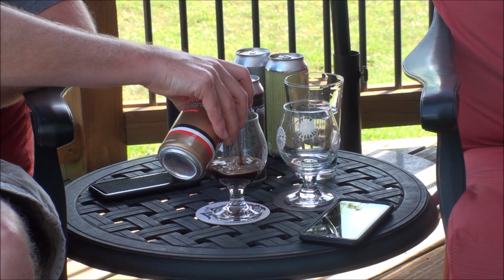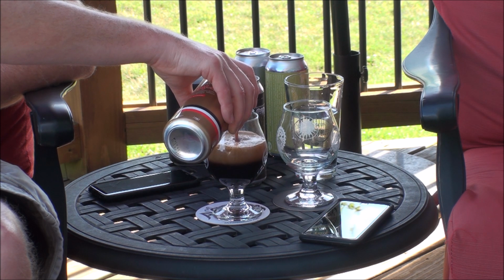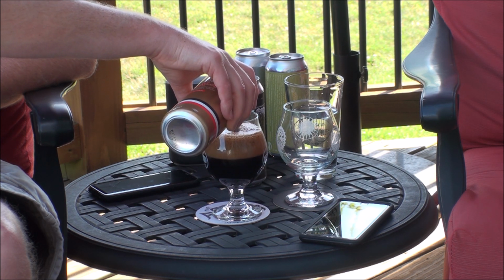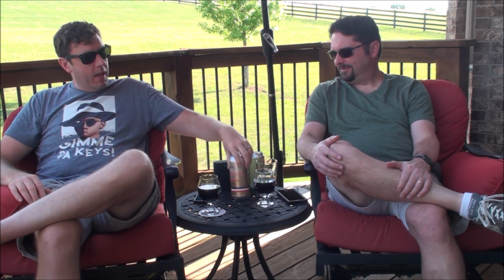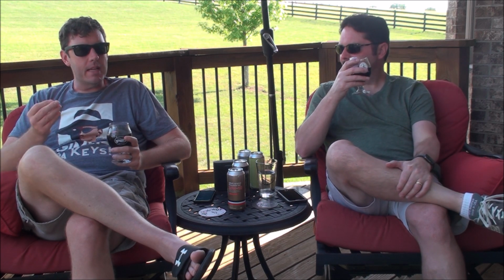Salted Caramel Chocolate Bar 10W-40 -- Hi-Wire Brewing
Episode 739:  Salted Caramel Chocolate Bar 10W-40 -- Hi-Wire Brewing

This is an imperial stout brewed with chocolate, caramel, vanilla, lactose, and sea salt. We have both enjoyed many of the adjunct stouts from Hi-Wire. This one is not bad and worth a try.

Ratings:
Adam  4/5
Bryan  4/5

Info:
8% ABV, ? IBU